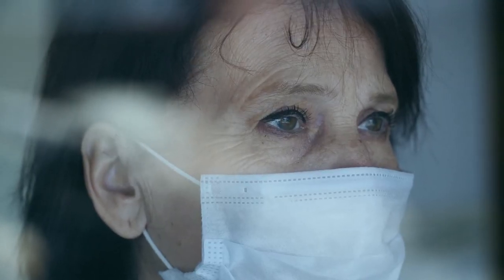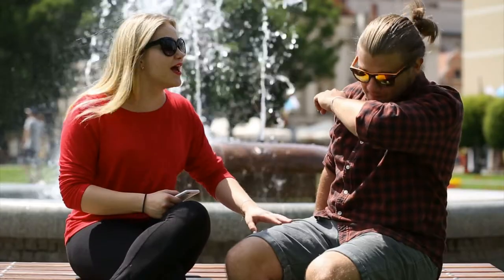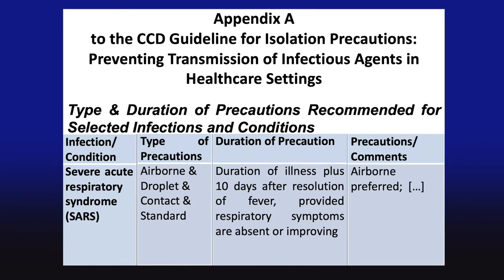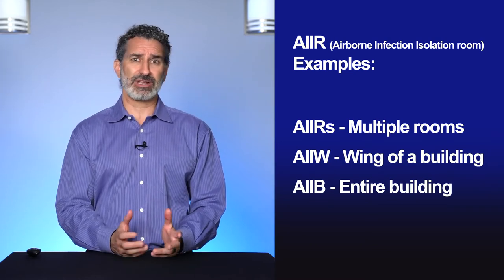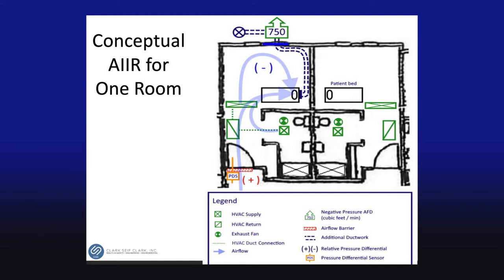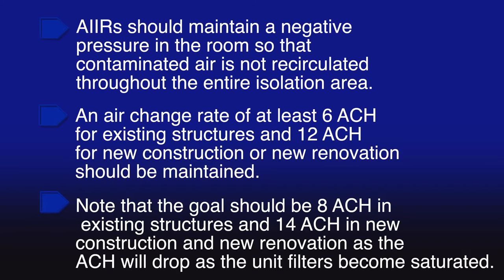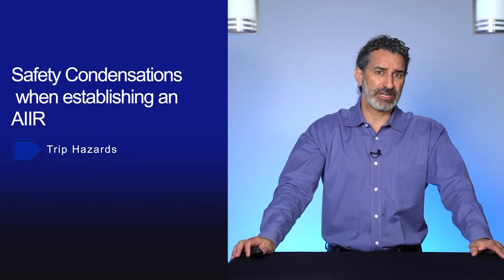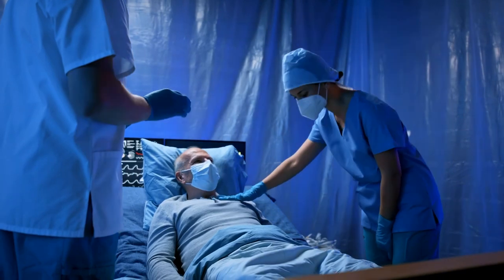CAHF Virtual Classroom: Airborne Infection Isolation Rooms (AIIR)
This training video is a part of a series designed to teach infection preventionists and facility engineering industrial hygiene and indoor environmental quality considerations for resident safety in the built environment.

A special thank you goes out to the Los Angeles County EMS agency who funded this project through their HPP grant. For continuing education credits for BRN or NHAP you must view the videos on the CAHF Learning Management System.

SPEAKER:

Derrick A. Denis, has spent his working lifetime anticipating, recognizing, evaluating, controlling, and confirming environmental hazards in the built environment.

As a practitioner, inventor, educator and volunteer Mr. Denis has provided professional environmental health and safety (EH&S), industrial hygiene (IH), infection control, and indoor environmental quality (IEQ) services for over 27 years and over 20,000 projects domestically and abroad.

He has served over 21 years as V.P. of IEQ with the environmental consulting firm Clark Seif Clark, Inc.

Mr. Denis has instructed hundreds of IEQ-related educational sessions around the world.  He has provided expertise on numerous legal cases for both Plaintiffs and Defendants. He has appeared on television, been quoted in major & local newspapers, authored many industry articles, appeared in various training videos, and is published in peer-reviewed scientific literature.

Mr. Denis is the industrial hygienist for the Disaster Ready Emergency Preparedness and Infection Control Program (DR EPIC) in Arizona.  He has contributed educational content (lectures, courses, video tutorials, articles, etc.) to many healthcare associations including California Association of Healthcare Facilities (CAHF), Arizona Healthcare Association (AHCA), Utah Healthcare Association (UHCA) and Georgia Healthcare Association (GHCA).